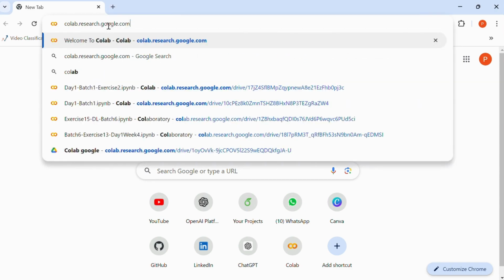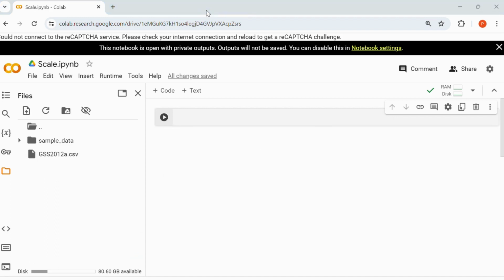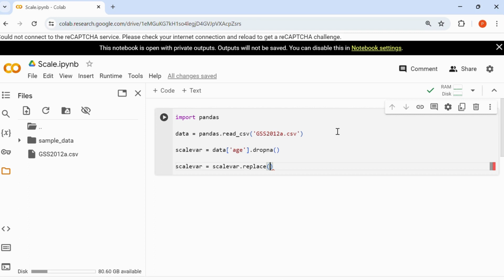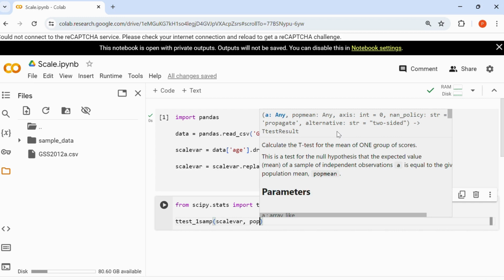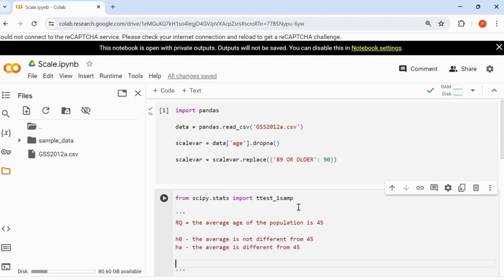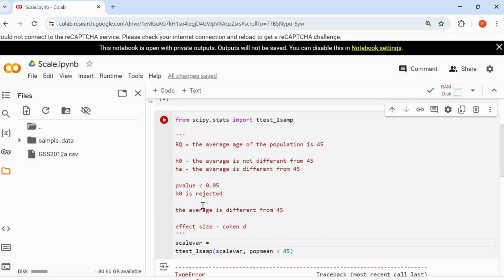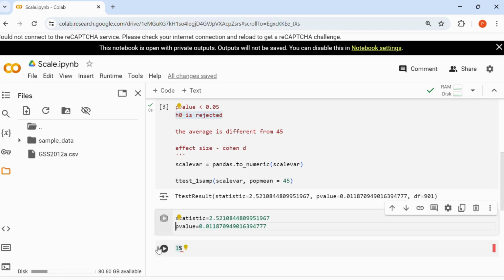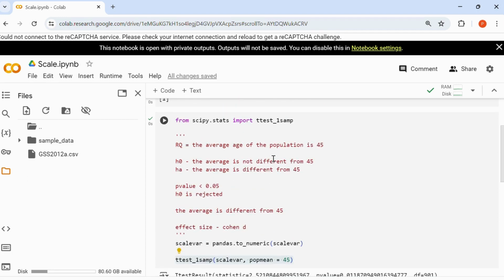Video13: "Student’s t-Test Simplified: When & How to Use It in Data Science & Research"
📊 Mastering Student’s t-Test: A Complete Guide for Data Science & Research

Understanding statistical tests is crucial for data-driven decision-making. In this video, we break down Student’s t-Test, explaining when and how to use it in research and data science. Learn how to analyze differences between sample means, interpret results, and apply it effectively in real-world scenarios.

🔍 What You’ll Learn:
✅ What is Student’s t-Test?
✅ When to use it: One-sample, Two-sample, and Paired t-tests
✅ How to perform a t-test in Python & interpret results
✅ Real-world applications in Data Science & Research

Sardar Patel Institute of Technology, Mumbai, launches a Six-Month Professional Certificate in Advanced AI, Deep Learning, and Data Science.

If you’re looking for an extensive program to help you prepare for challenging Data Science interviews, this program offers:
✅ Structured curriculum covering Data Visualization, Deep Learning, and Machine Learning
✅ Live classes, project-based learning & access to a skilled community

🚀 Don’t miss this great opportunity to learn at one of Mumbai’s premier private engineering institutes!